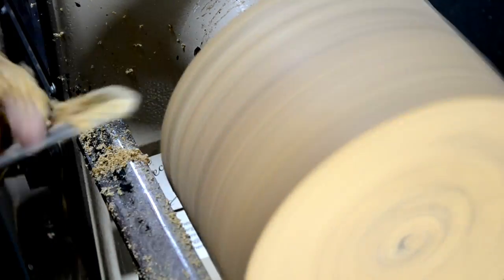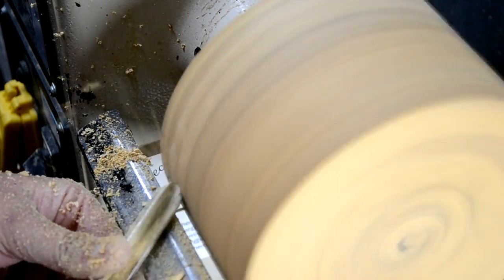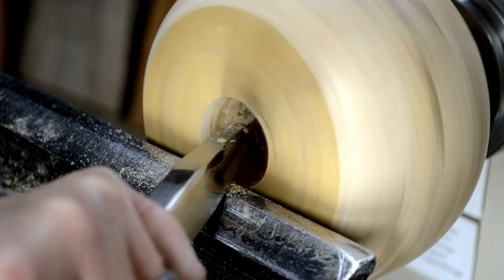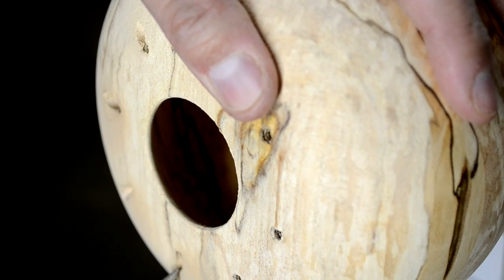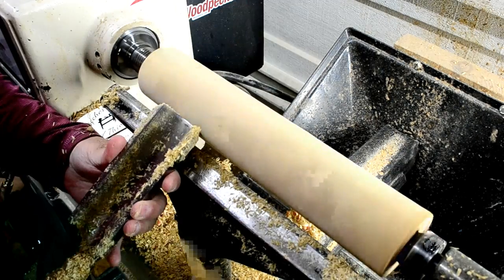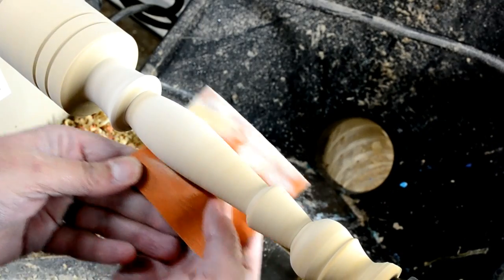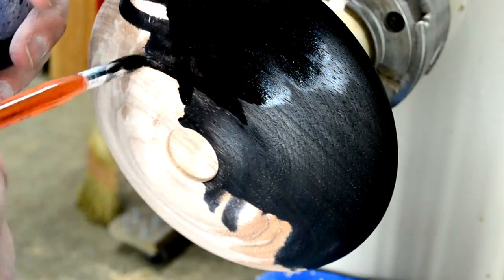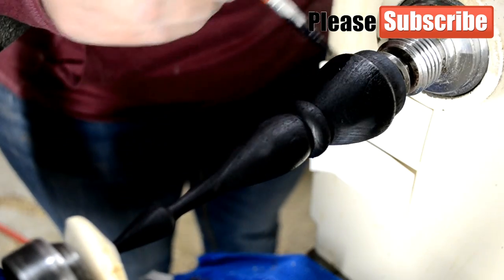Spalted Maple Hollow Form with Finial and Pedestal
This turn didn't come without it's challeges. I had fun trying to fix issues that kept happening. I hope you enjoyed this video.
Here is the link for StarBond CA Glue.
Sorry about the thumbnail. Lol!

Happy Holiday's
God Bless!